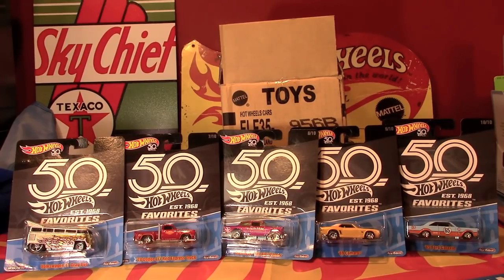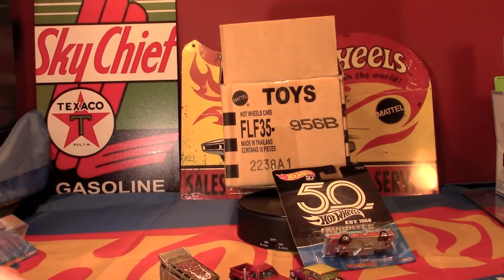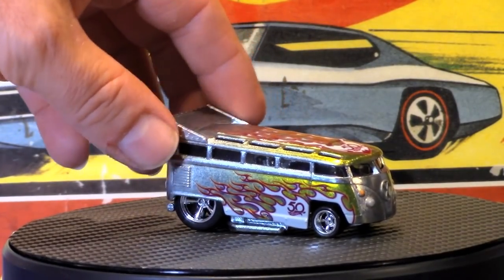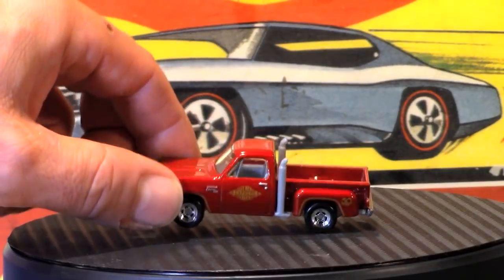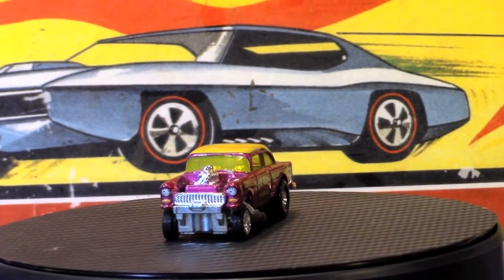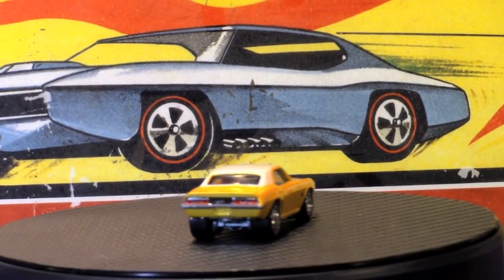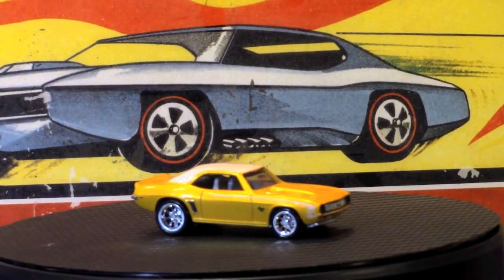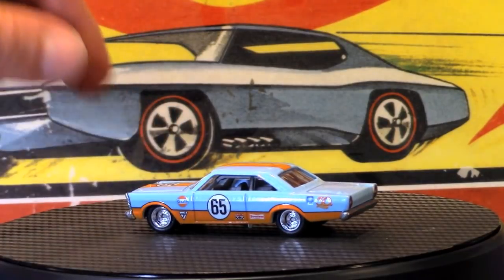Hot Wheels 50th Favorites Wave B Set Opening | Review & Close Look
Today I'll be opening and reviewing Hot Wheels newest release of the 50th Favorites, Wave B, set. Also, PLEASE take a moment to watch the short ads in the beginning of each video, that way the channel can at least secure some revenue to be able to keep this thing going; otherwise I'll have to start begging for donations and I'm sure none of you would want that! -See ya guys soon!

MY eBAY STORE